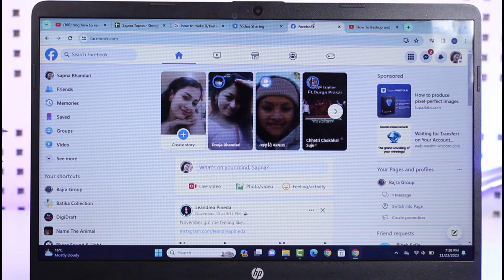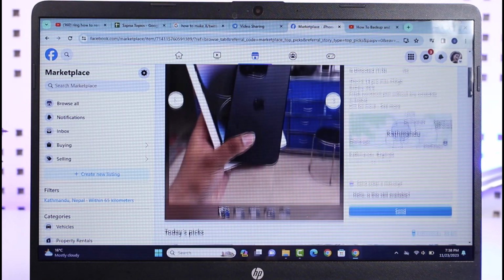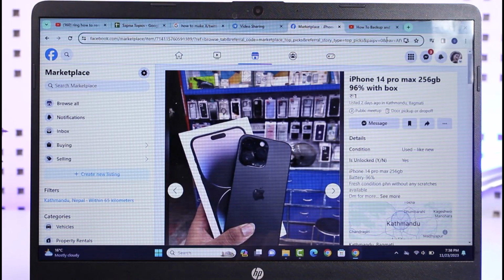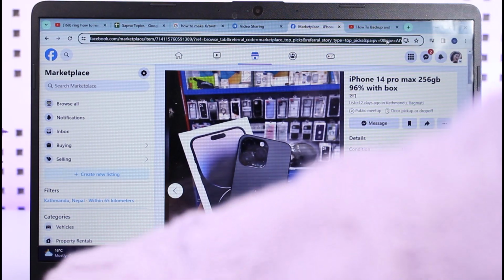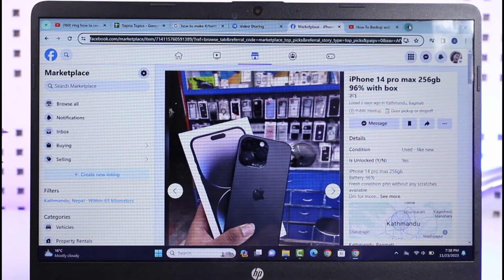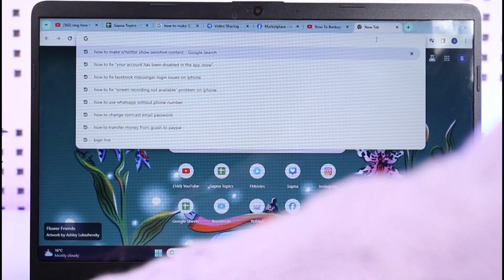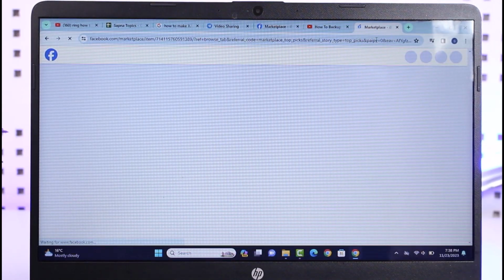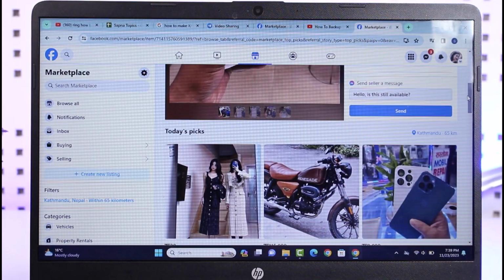How to View Facebook Marketplace Hidden Information !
In this tutorial, I will guide you on how you can easily view Facebook marketplace hidden information.
0:00 Intro
0:14 Access Facebook
0:22 View marketplace hidden information
1:05 Conclusion